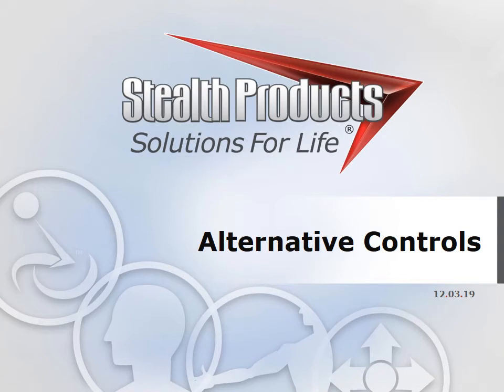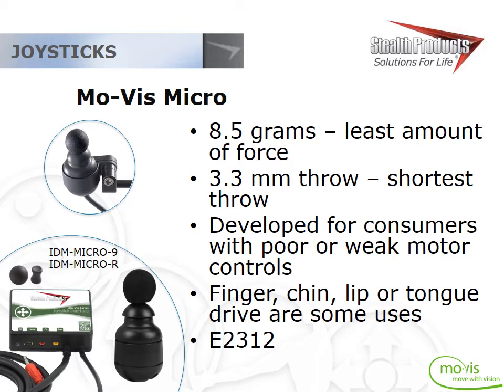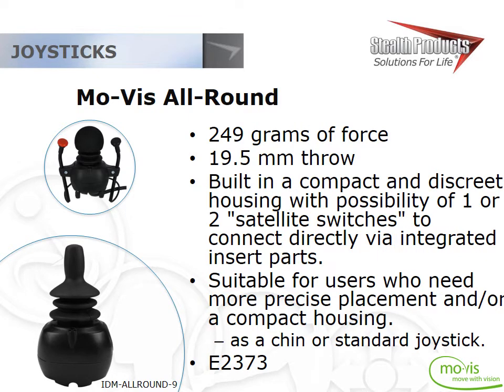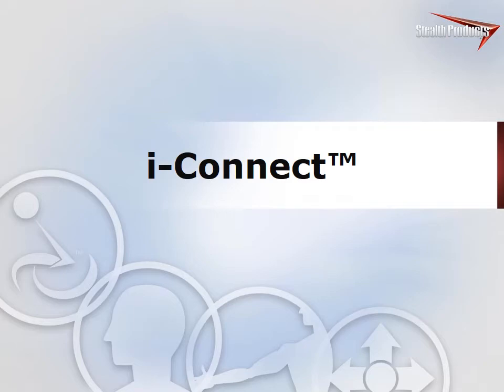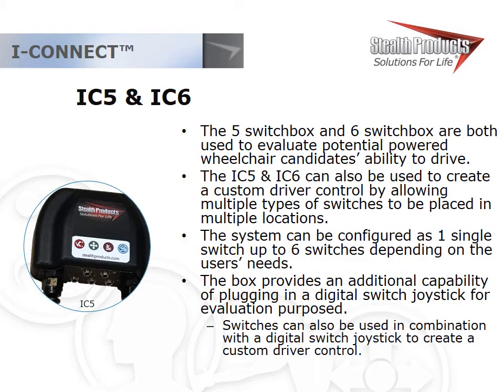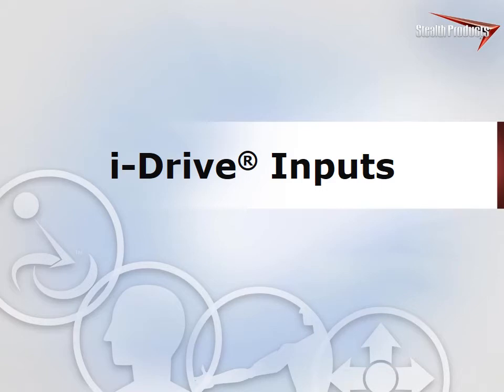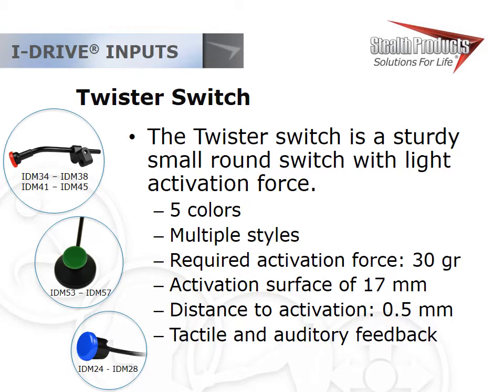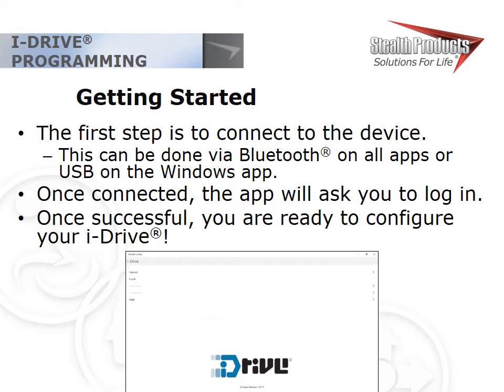Stealth Alternative Controls